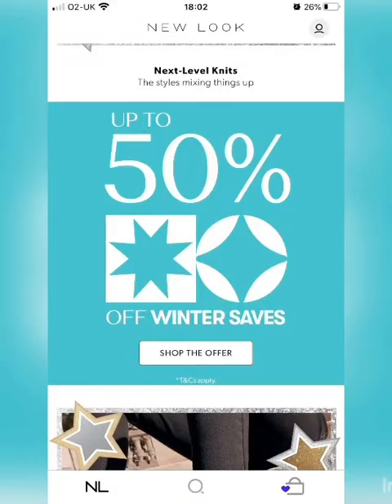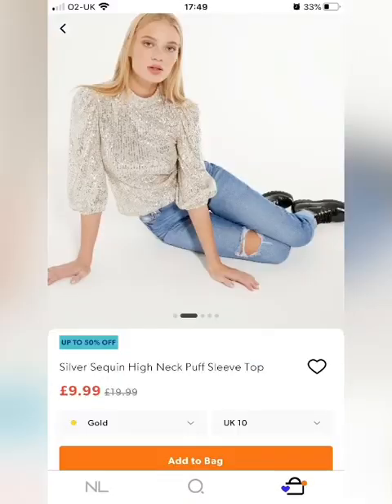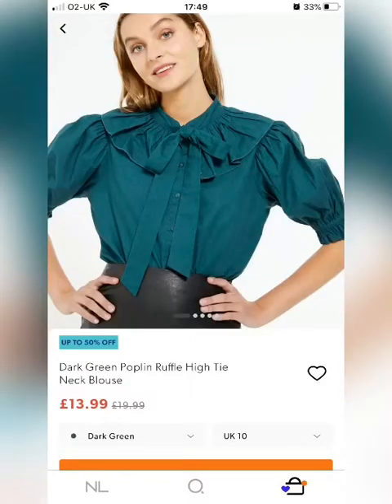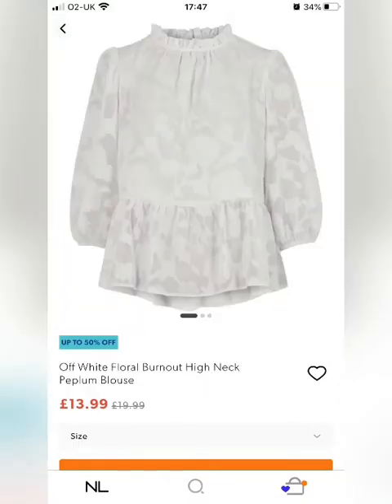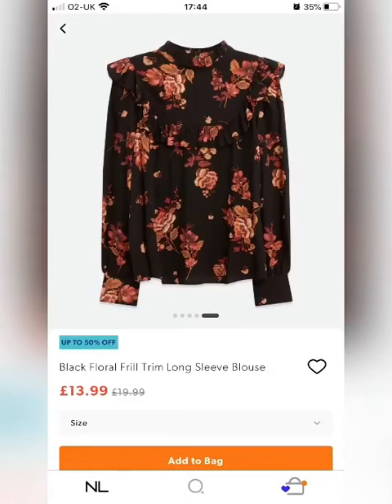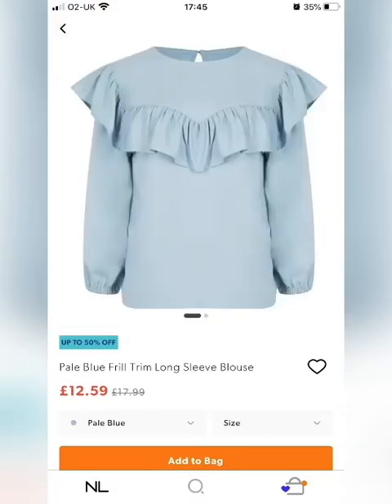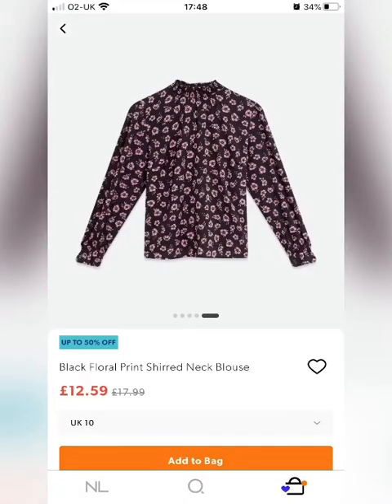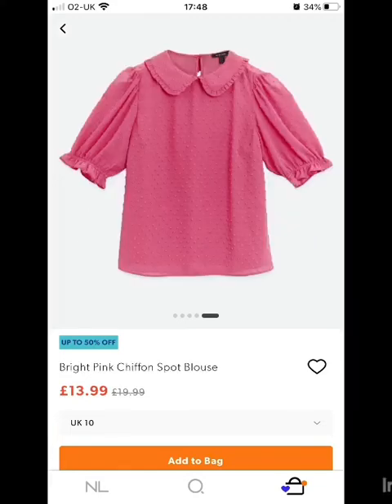Charly Bargain New Look Sale pieces The Rah Band - Clouds Across the Moon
My top bargain pieces and suggestions of how to style!